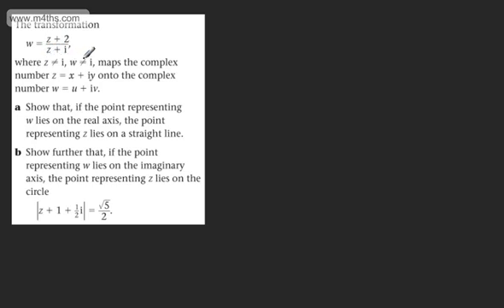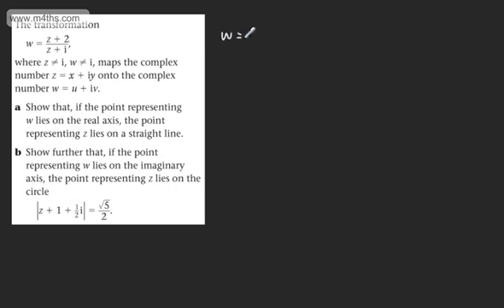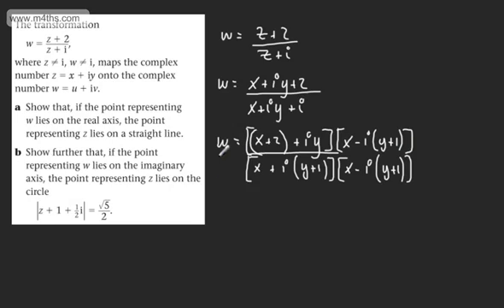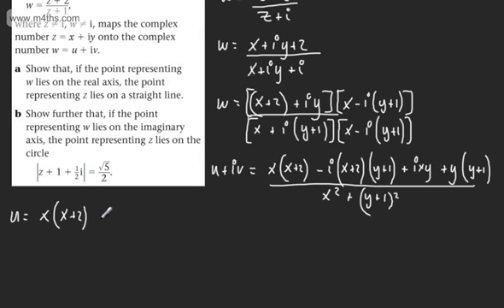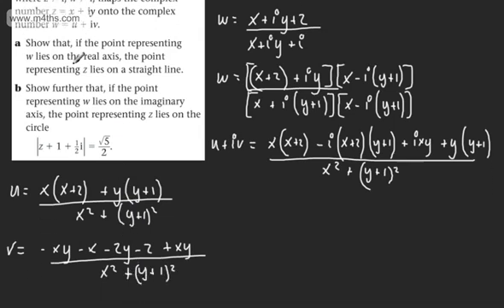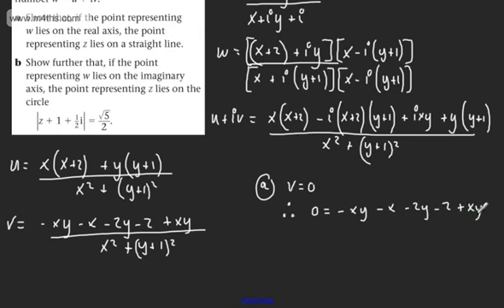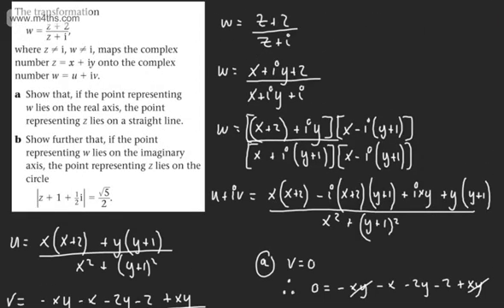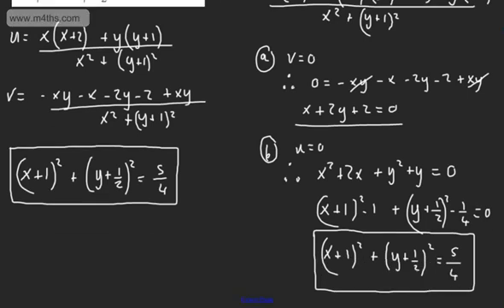Further Pure 2 FP2 Complex Transformations 1) Edexcel FM Mathematics